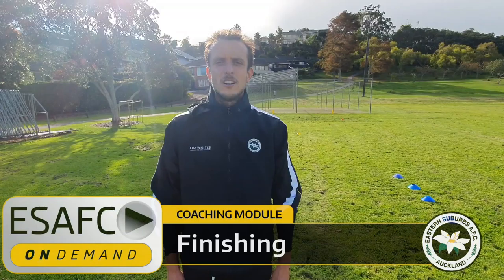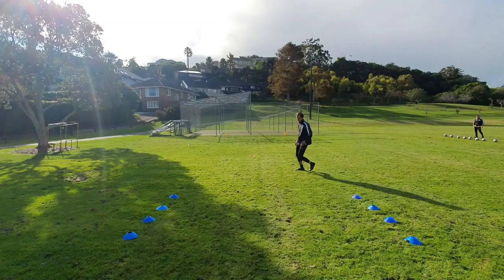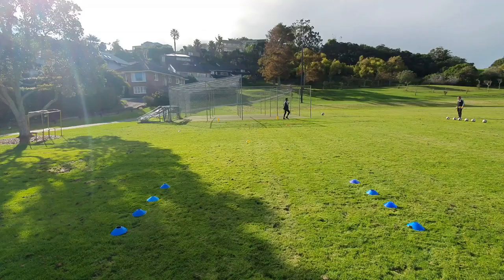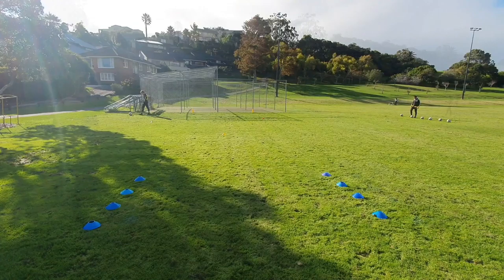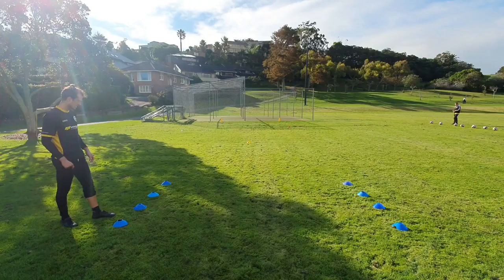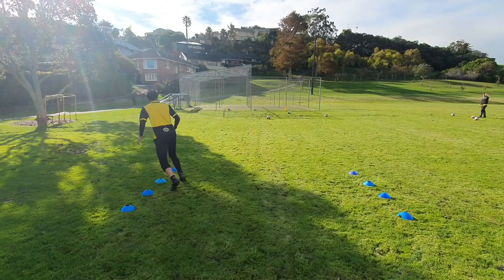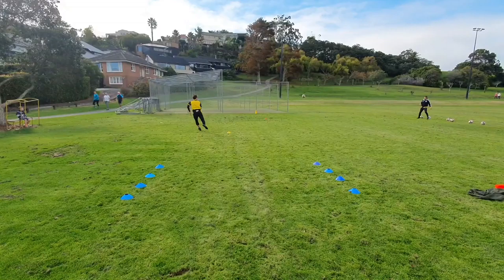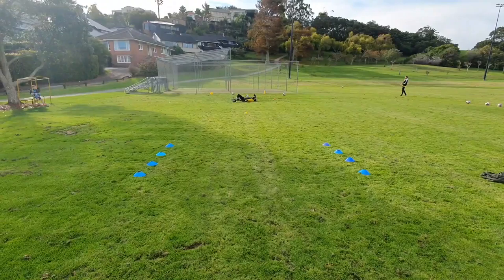U15-Seniors - Session 20 - Finishing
ON DEMAND 💻

Stephen Hoyle & Martin Bueno take U15s to Seniors through some finishing drills.